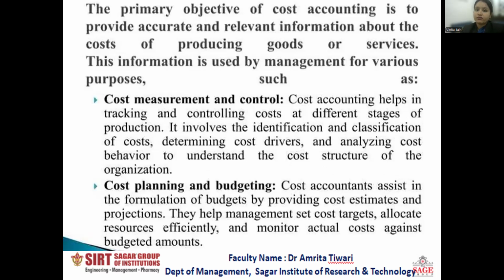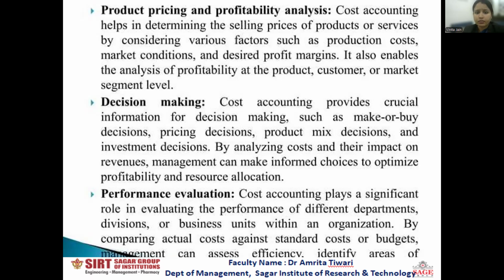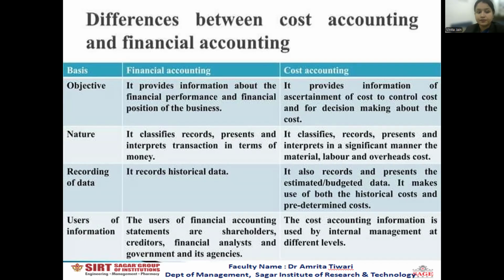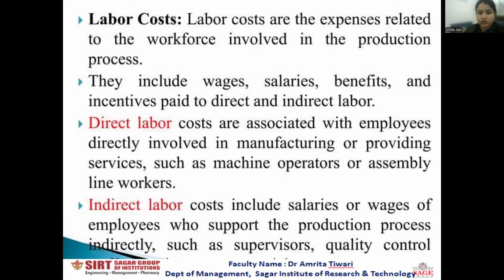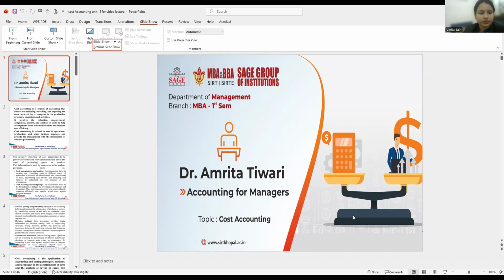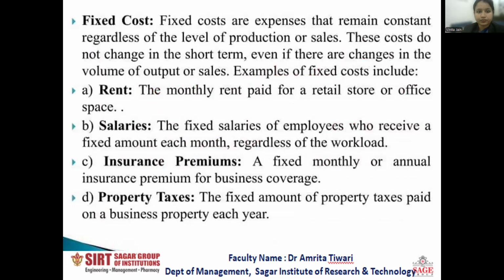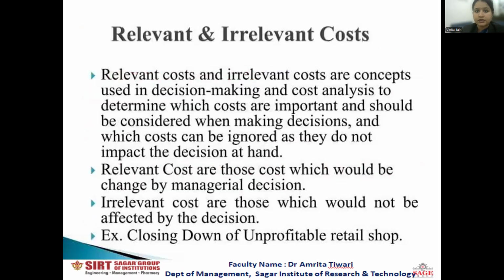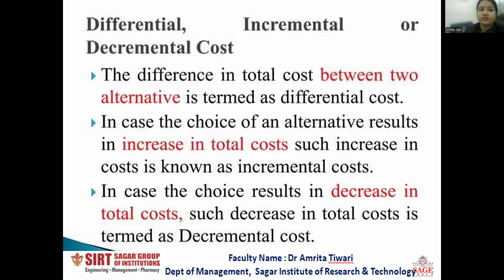Introduction about cost Accounting.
This viedo about cost accounting and types of cost accounting.